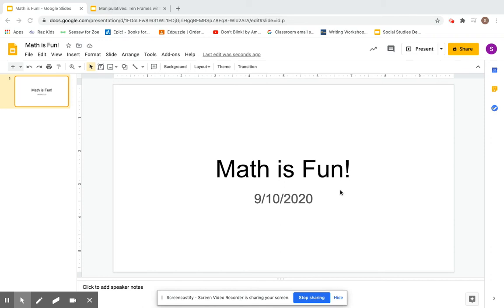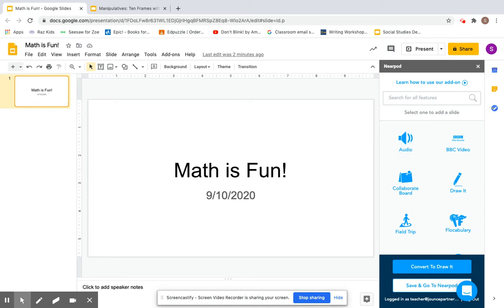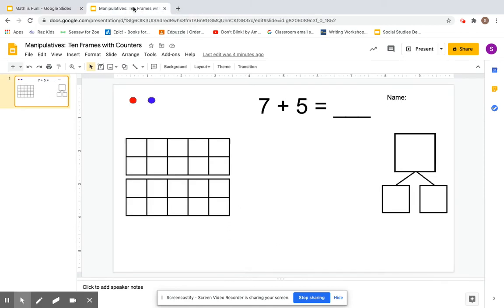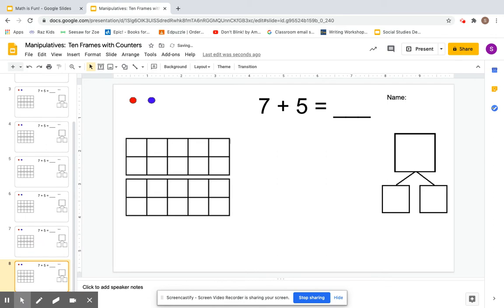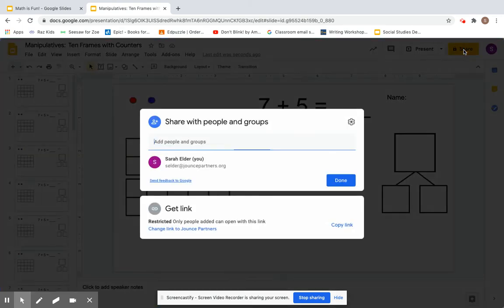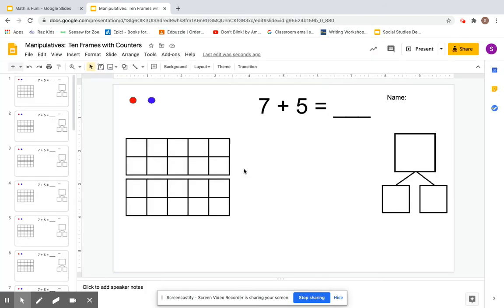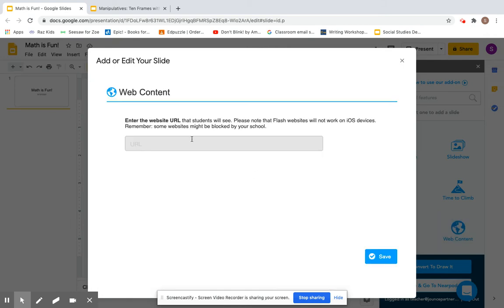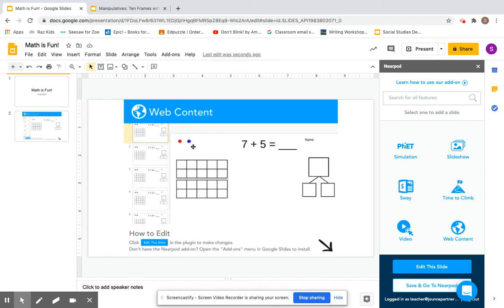How to: Inserting Manipulatives Slides into Nearpod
This video is intended for teachers who want to learn how to use virtual  manipulatives in their Nearpod slides.